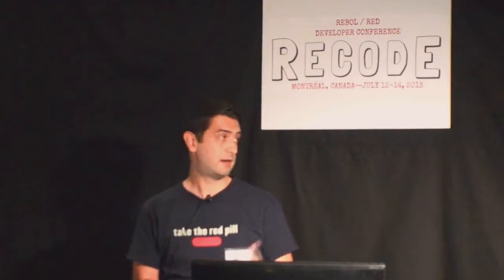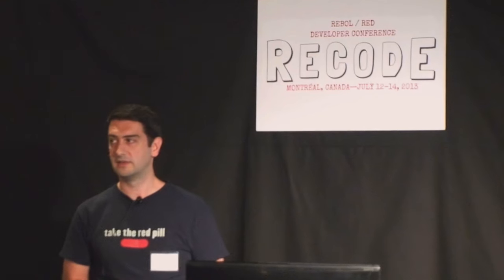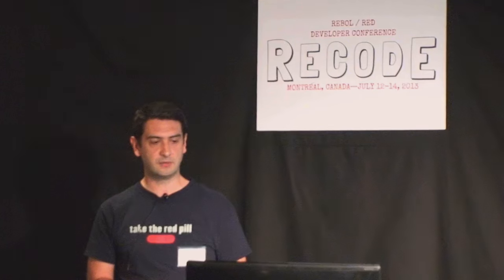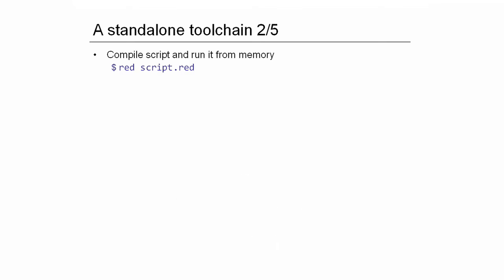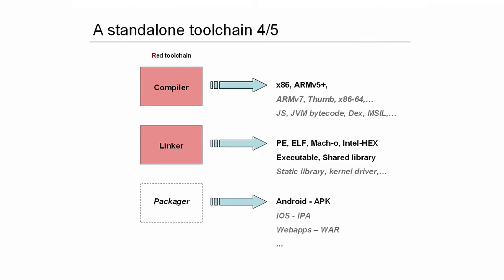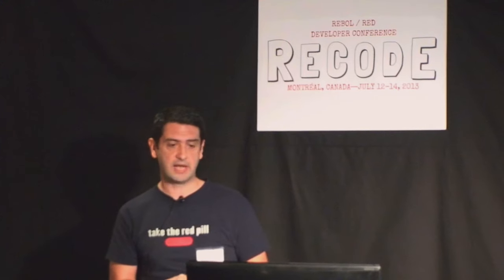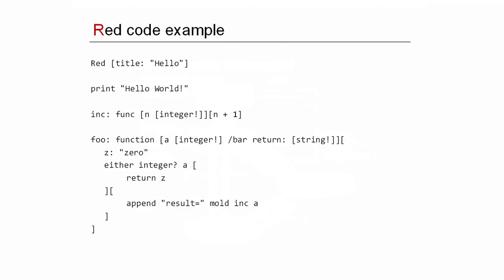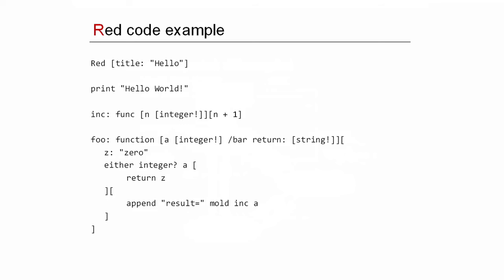Nenad Rakocevic Recode talk